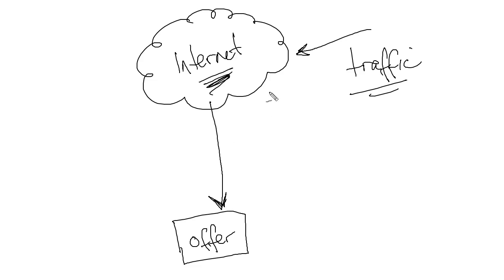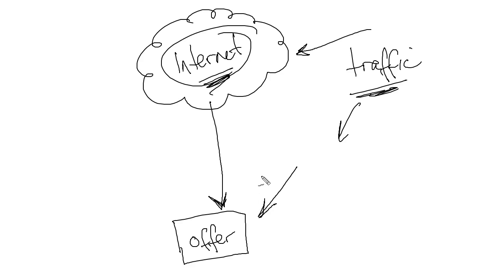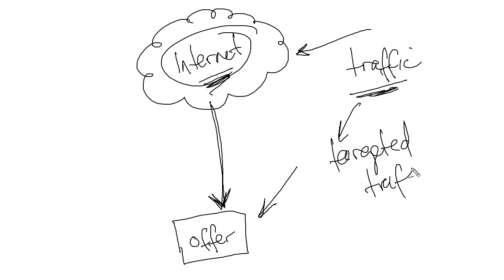Internet Marketing Basics 1 of 2 - Geoff Stephen